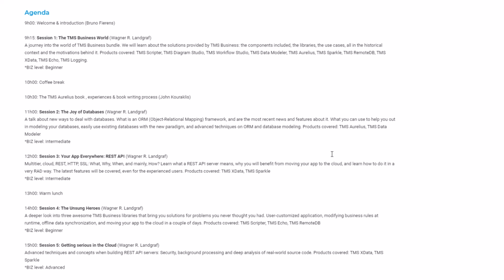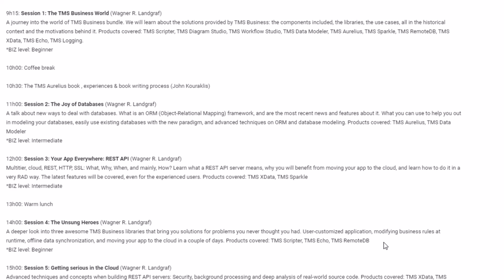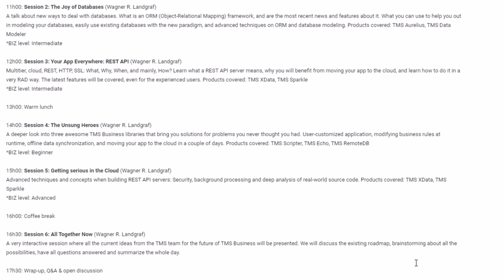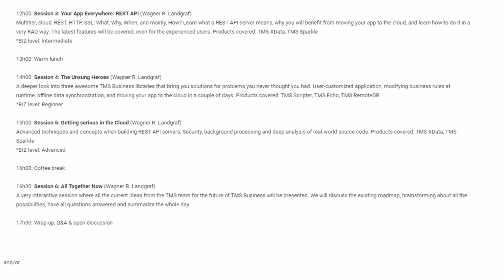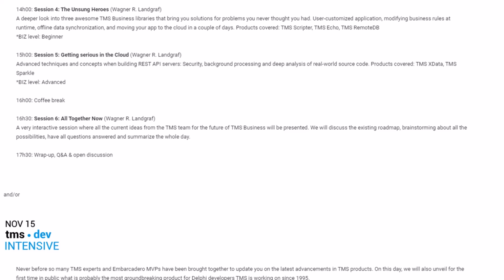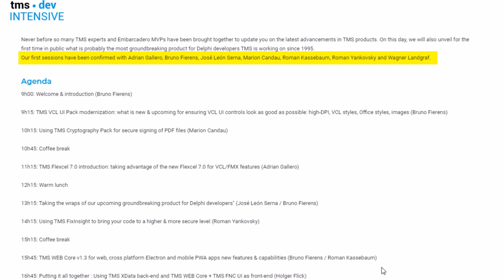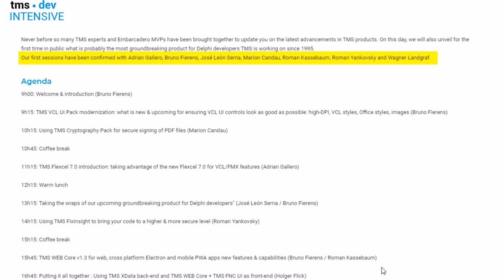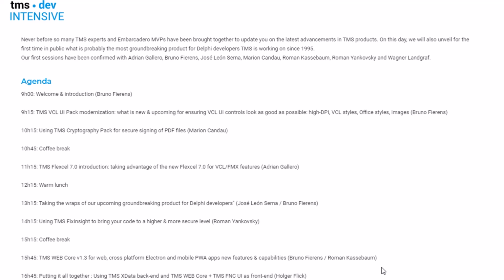Unlock the Power of TMS Tools at TMS Training Days 2019 in Germany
Join us for TMS Training Days 2019 in Germany! Over two exciting days, you'll get hands-on with TMS tools like XData, Aurelius, WebCore, and more. Whether you're just starting out or already an expert, you'll walk away with useful tips and tricks to level up your Delphi skills. Learn directly from the team behind the tools, dive into real-world examples, and discover new ways to take your projects to the next level.

ABOUT:
TMS software, established in 1995, is a software development company specialized in: